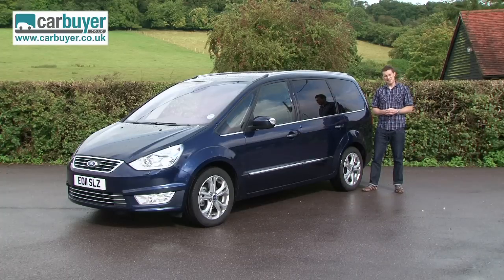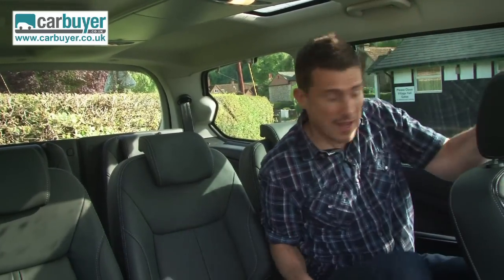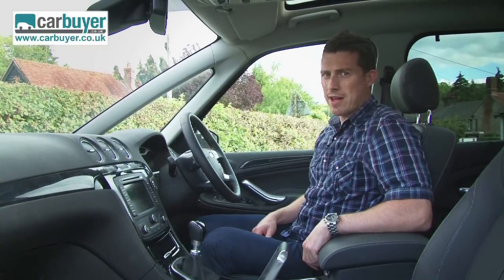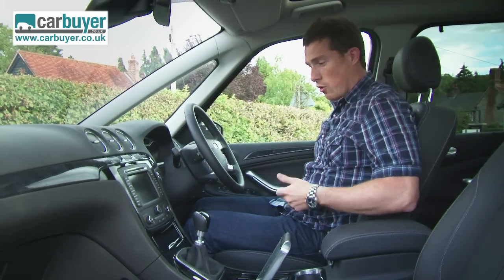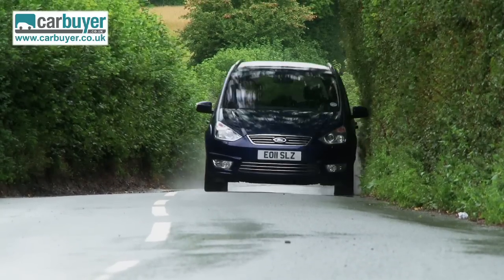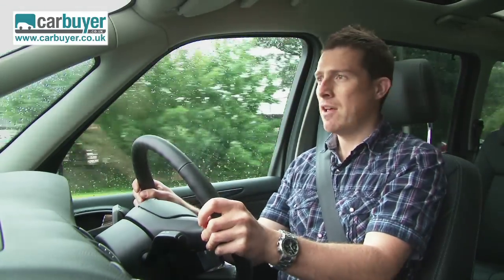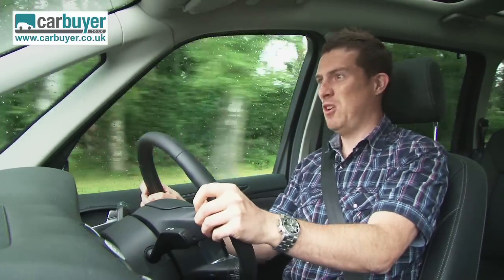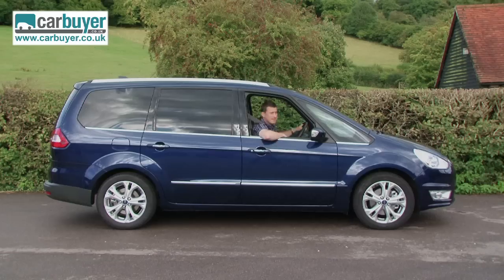Ford Galaxy MPV review - CarBuyer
Ford's flagship MPV is built with one thing in mind: luxurious practicality - and it succeeds. It's massive, offering loads of space in the cabin and boot. Seven adults will fit comfortably, and both rows of rear seats fold flat into the floor. It's luxurious and surprisingly responsive to drive, too.